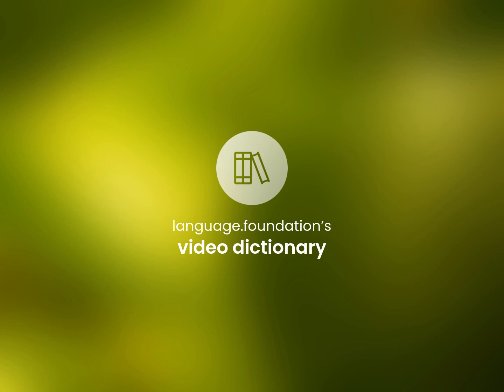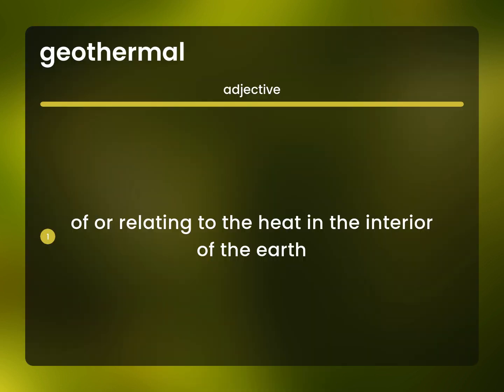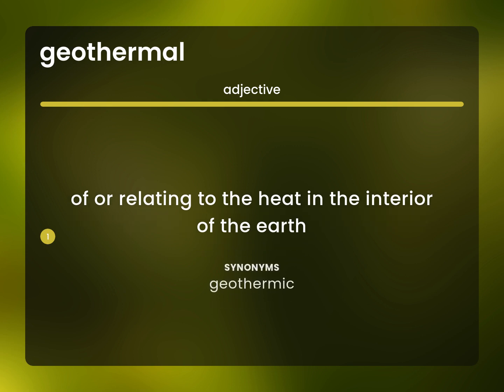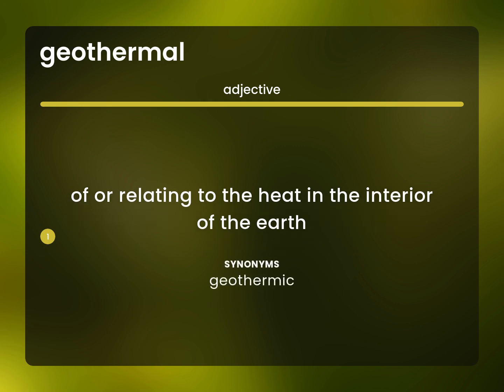Geothermal • GEOTHERMAL meaning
What is GEOTHERMAL definition?